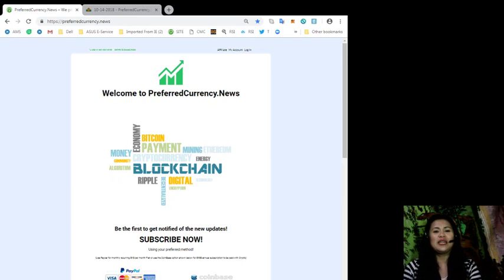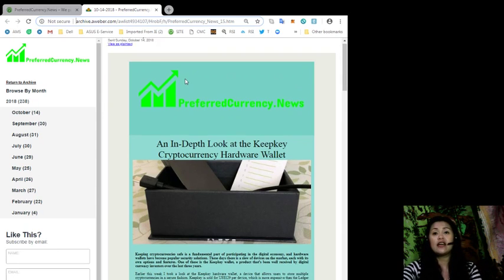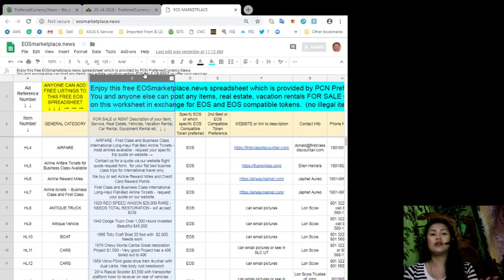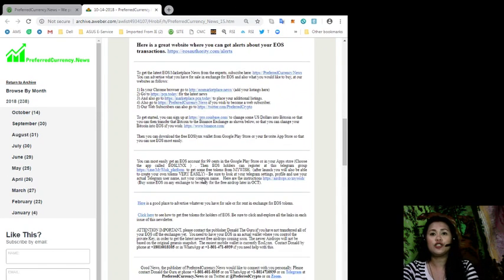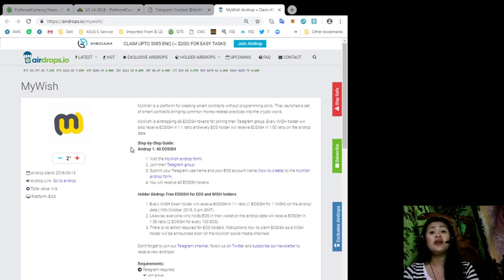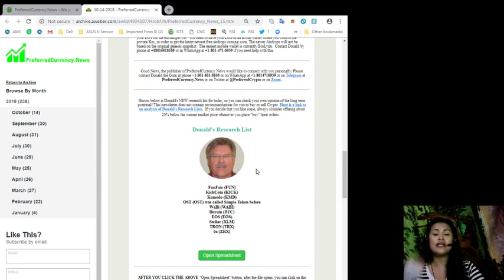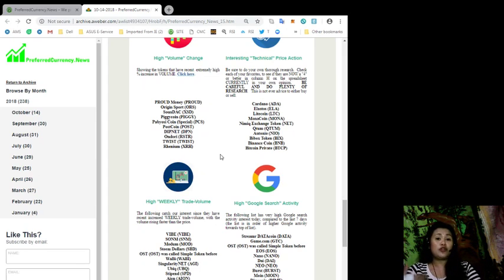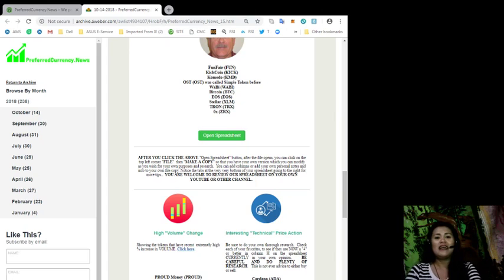News! News! News! Check us out and be updated 12 hours than the rest of the world!